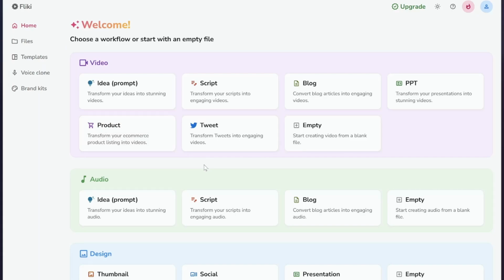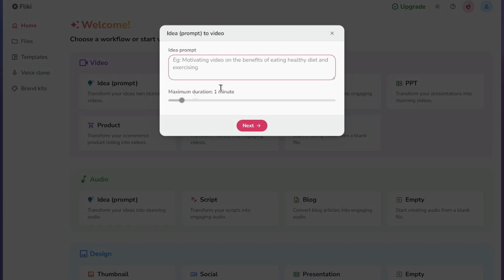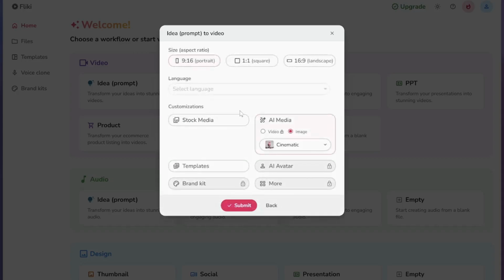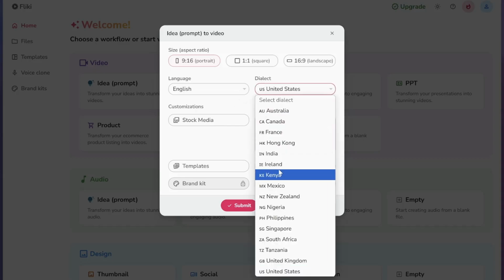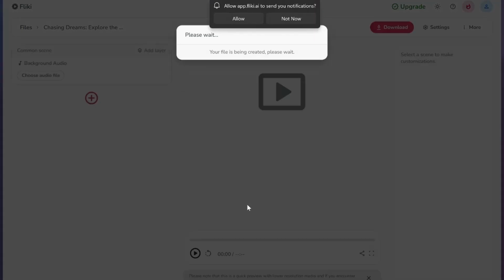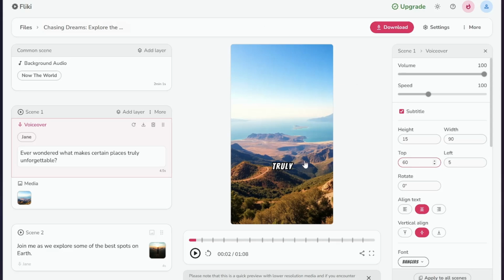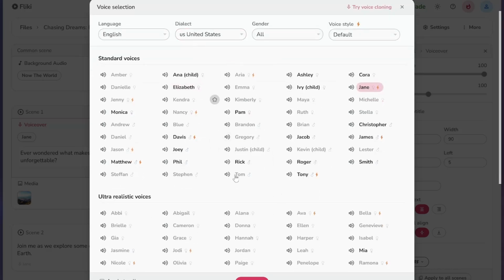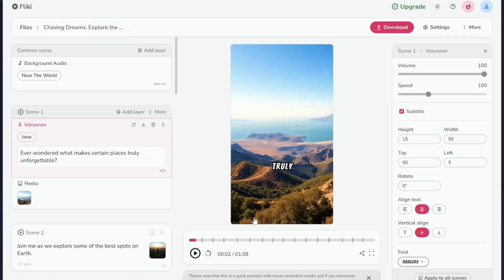How To Change Voice in Fliki Ai (Full Guide)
In this video, I'm going to show you how to change voice in fliki ai.